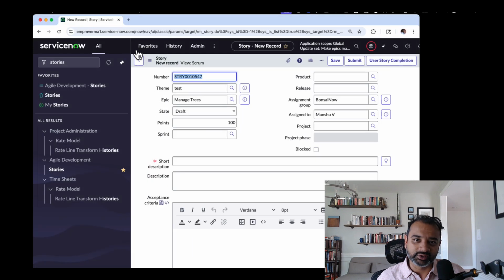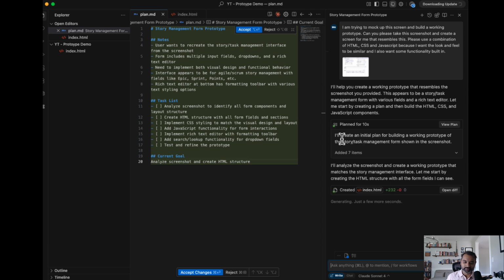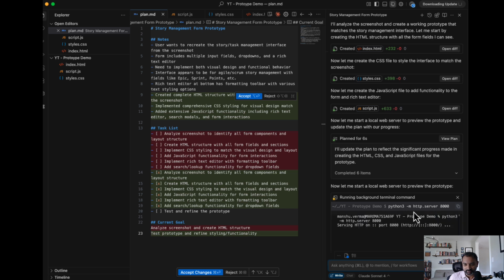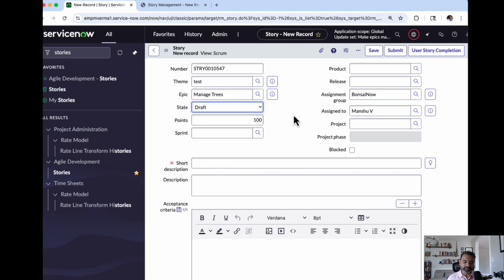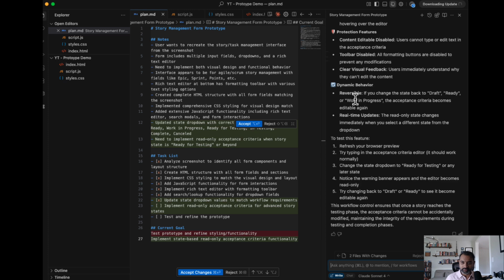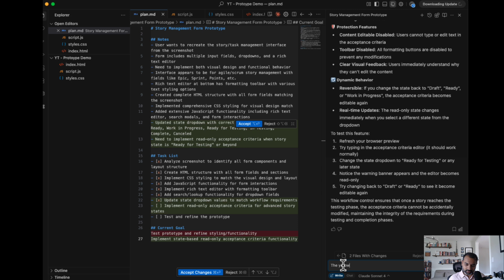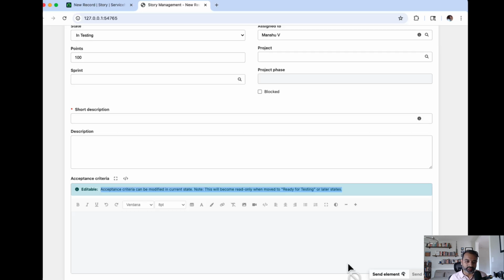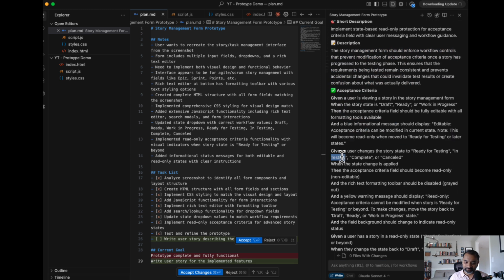Build Real Prototypes with AI in Minutes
Tired of spending hours in Figma creating mockups that can't actually do anything? In this video, I'll show you how to use Windsurf to build a working prototype in the same time it takes to create static designs.
Instead of wireframes and clickable mockups, you'll walk away with real code that actually functions. We'll take inspiration from [specific app] and build a working version that you can immediately test, iterate on, and show to users.
This is how modern product teams should be prototyping - with AI tools that give you real functionality from day one.